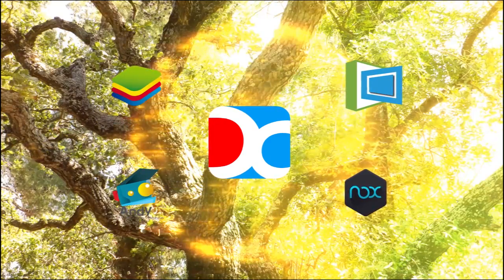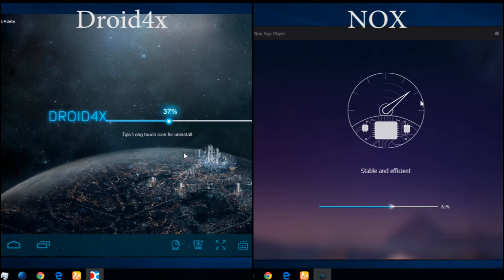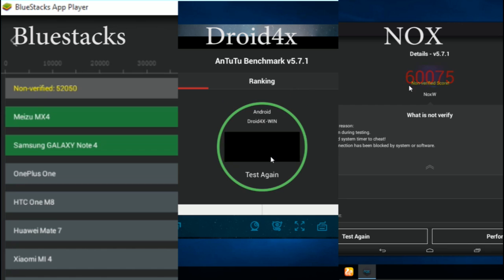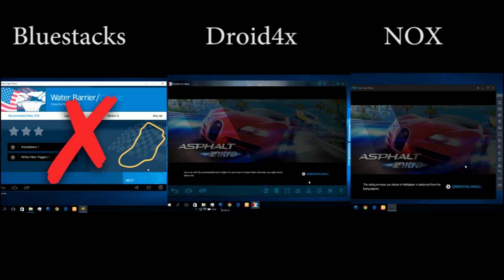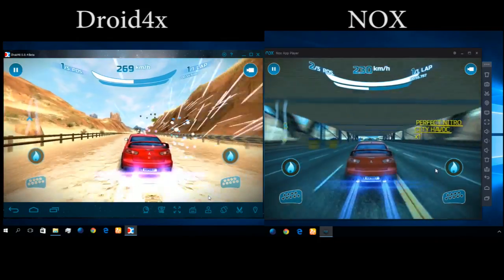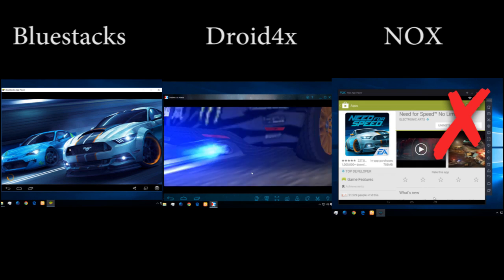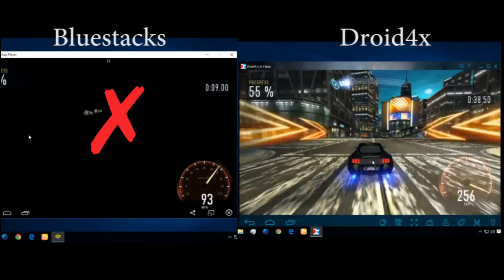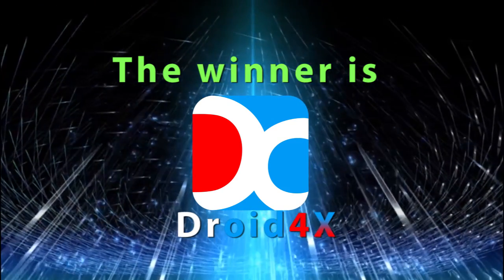Top 5 Best Android Emulators for PC 2015 (Bluestacks VS Droid4X VS NOX)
Emulators
Droid4X-

Download NFS No Limits form Play Store & It will work 100% with full FPS but low graphics